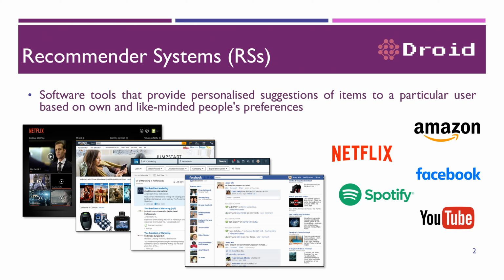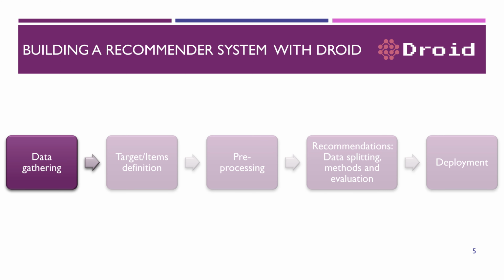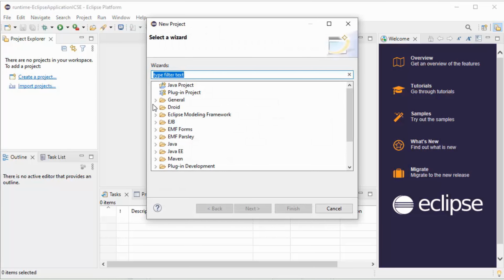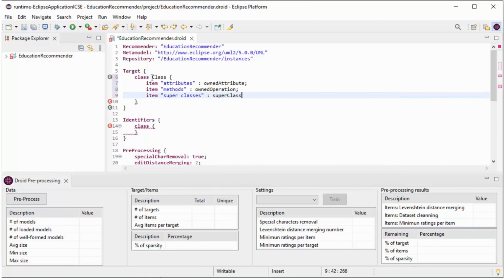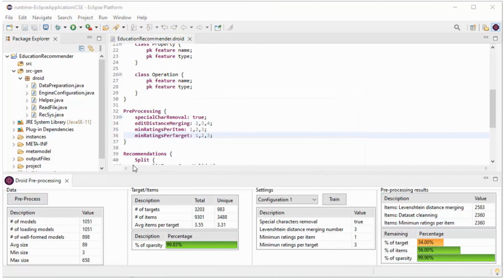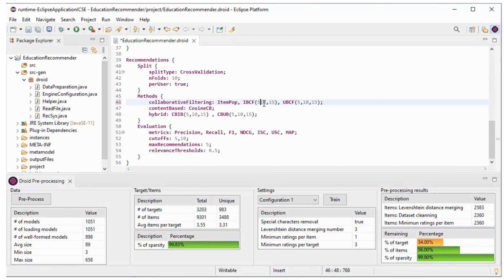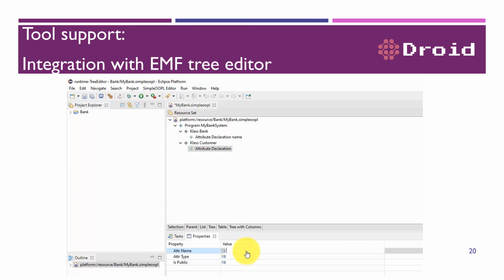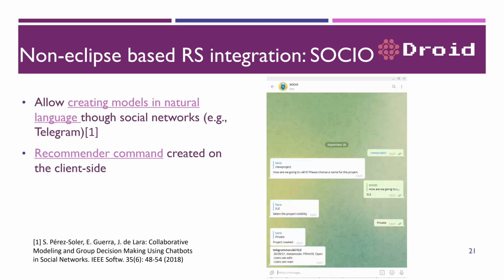Building recommender systems for modelling languages with Droid - Tool Demo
Demo video of Droid for ASE 2022